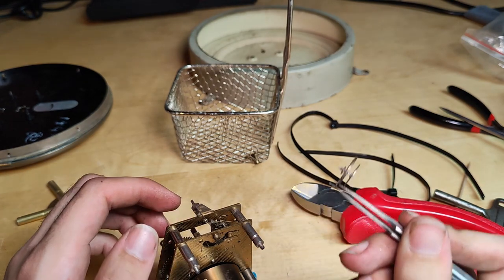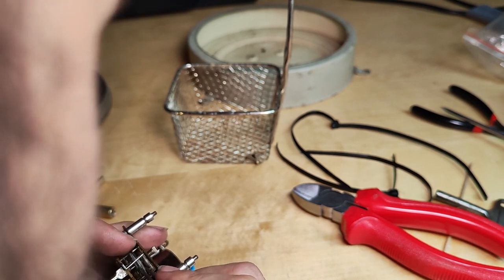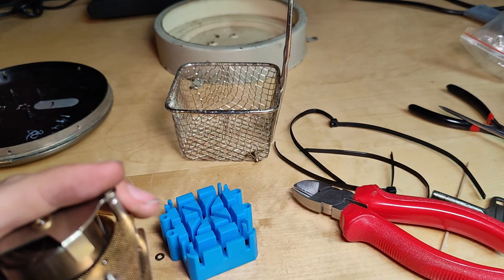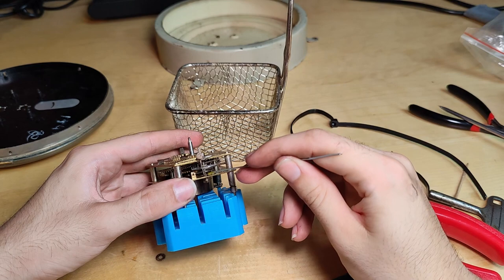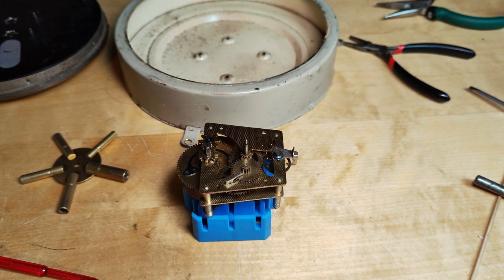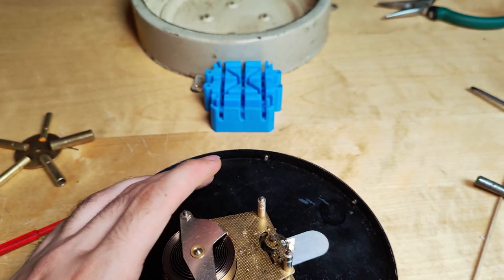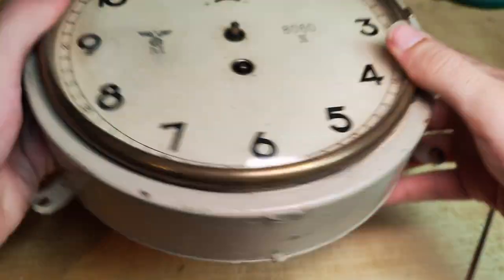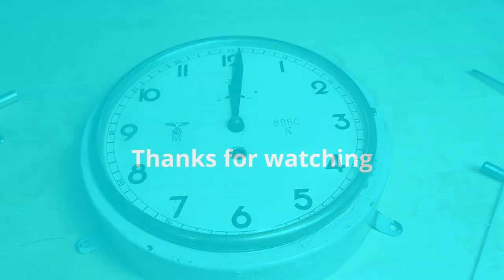Junghans wall clock part:3(finishing the repair)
In this part of the series, we finish up the the repair